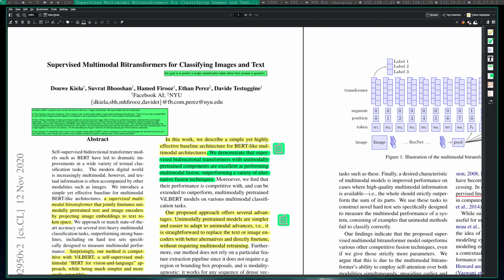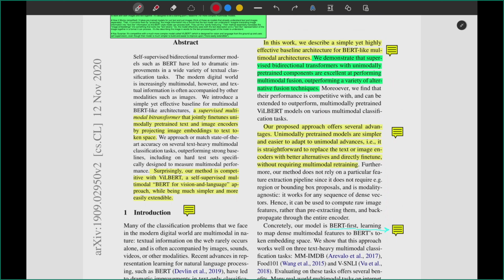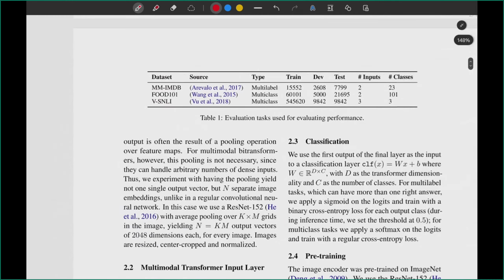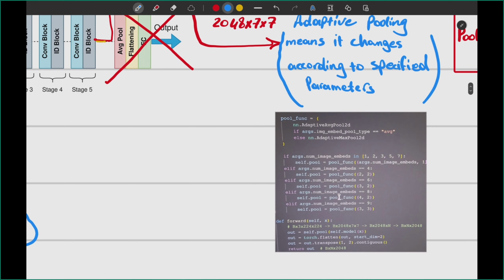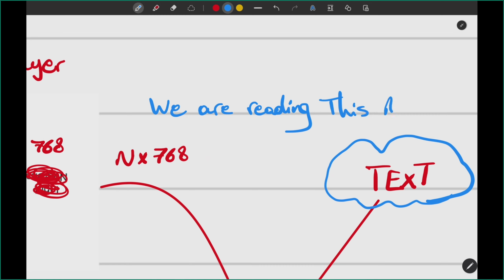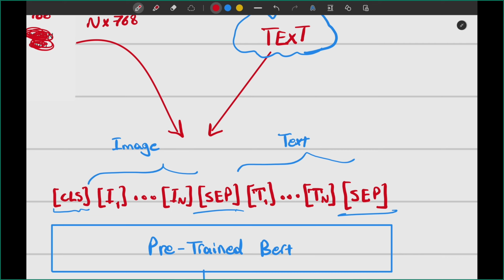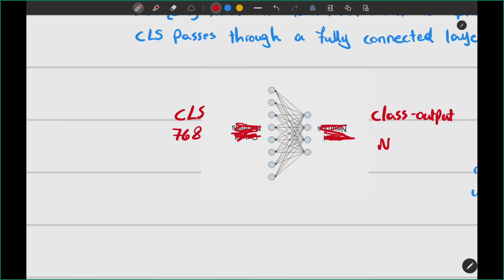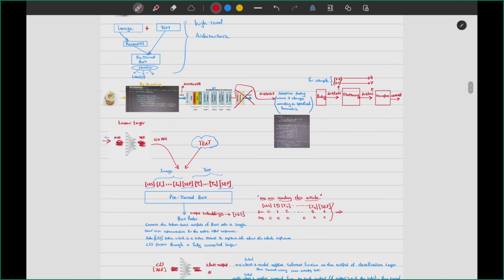Understanding Multimodal AI: Supervised Multimodal Bitransformers Article Explained!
In this video, I break down the key concepts behind the paper "Supervised Multimodal Bitransformers for Classifying Images and Text" in a simple and visual way. This model improves how we combine text and images for AI tasks while keeping things efficient. It even competes with complex models like ViLBERT—but with a much simpler approach! This video aims to help you understand the key points better.

🔹 What You’ll Learn:
✔️ What multimodal AI is and why it matters
✔️ How the proposed bitransformer model works
✔️ How it improves over other methods
✔️ Why this approach is simpler, yet powerful

00:00 Intro
01:53 Abstract & Introduction Sections
05:32 Section 2. Multimodal Bitransformers
06:10 Subsection 2.1 Image Encoder
07:27 Simple Visualization of the MMBT Method
25:10 outro

Would you use this approach in your own projects?